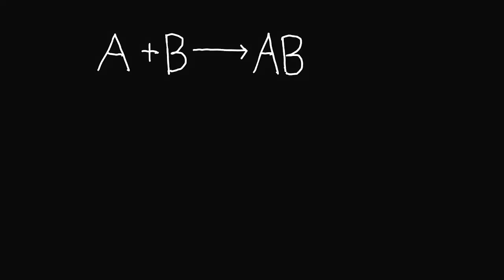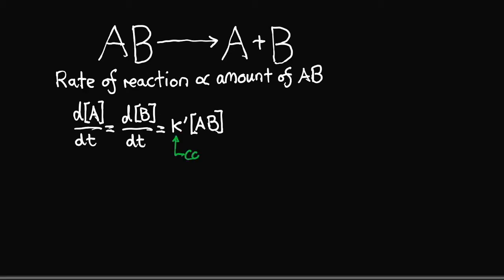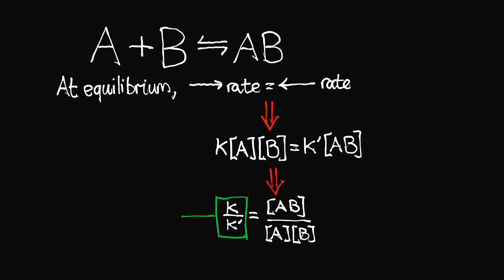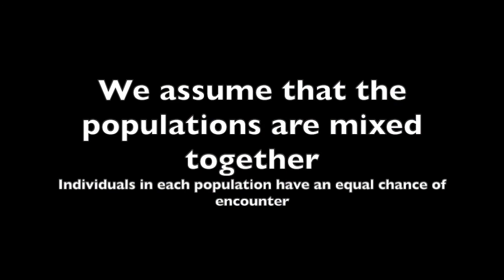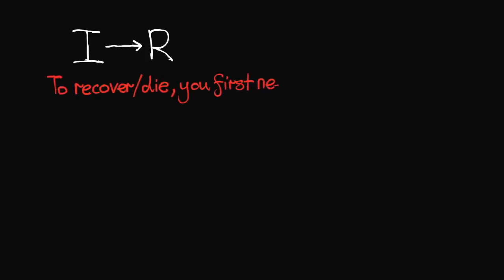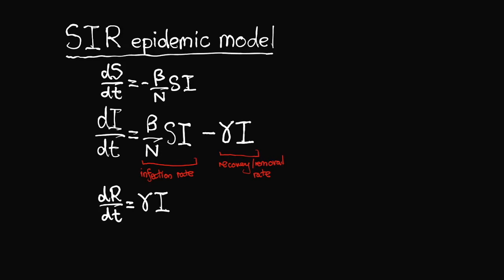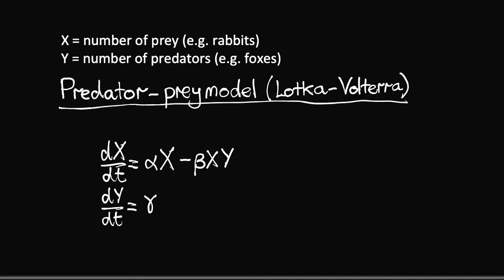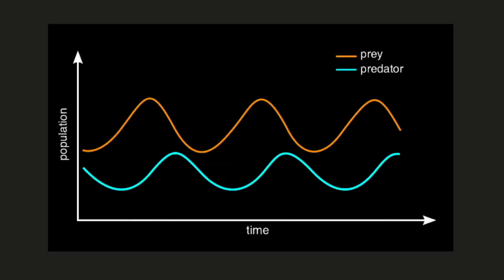The mathematical law in chemistry that governs the spread of disease, and foxes and rabbits.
In this video we talk about the Law of Mass Action which governs reaction rates in chemistry. We will see that this can also be used to derive epidemic models (the SIR model) and predator-prey models (the Lotka-Volterra model).

Prerequisite knowledge:
- A first course in calculus. Mainly, the fact that the derivative with respect to time is the rate of change with respect to time.
- Some basic chemistry would be helpful.

Further directions to pursue:
1) The law of mass action is also important in the life sciences:
a) For example, the Michaelis-Menten equation which governs enzyme kinematics (the action of an enzyme) can be easily derived from the law of mass action.
b) Drug-receptor interactions in pharmaceutics (pharmacodynamics) are also given by the law of mass action.

2) The SIR model is the most basic component model for describing the spread of a disease. Various modifications can be made to take into account extra aspects such as partial immunity, vaccination, public health action etc.

00:00 Intro
00:29 The law of mass action
03:30 Modelling the spread of diseases
08:05 Predator-prey models
10:11 Summary
10:27 Outro